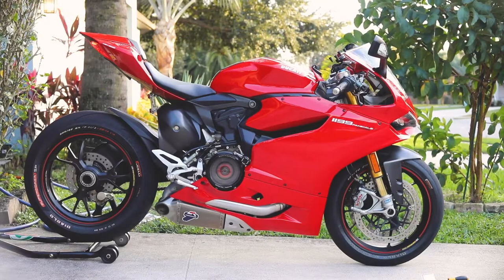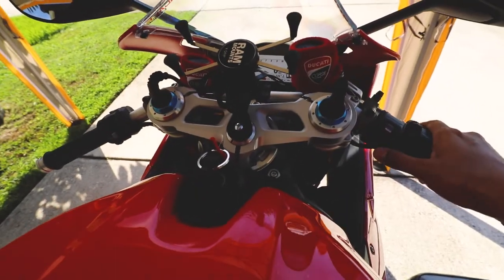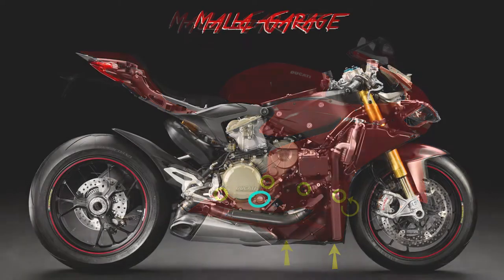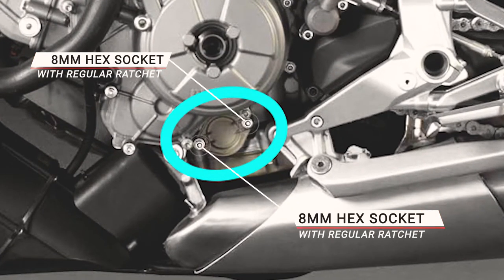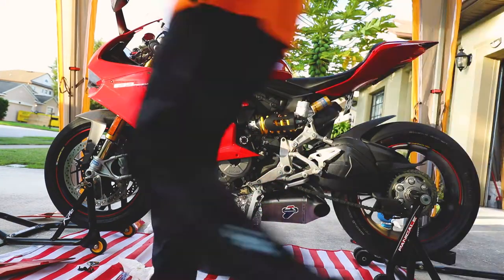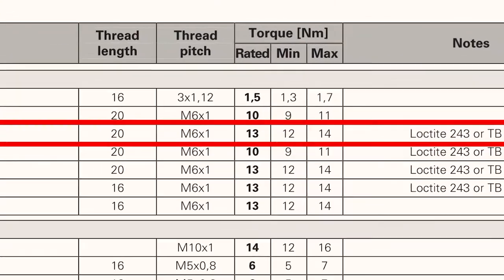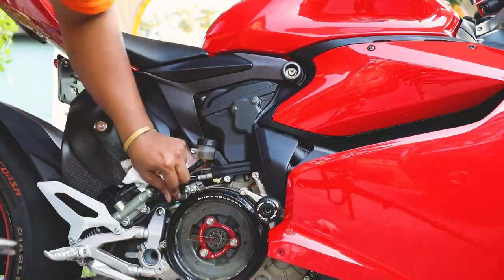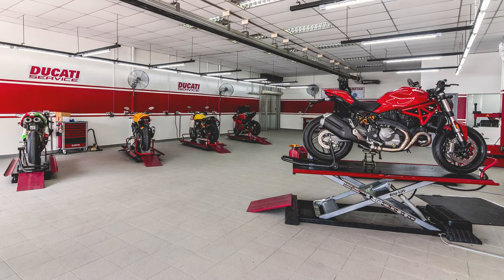Ducati Panigale Oil Change DIY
Parts I'm using in this video:
Motor Oil
Oil Filter
Pick Tool
Spring Hook